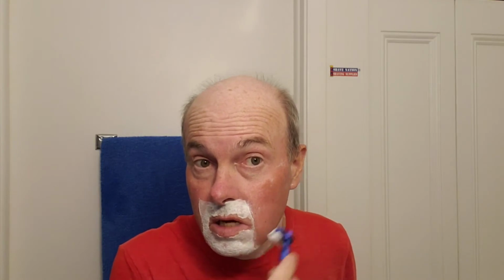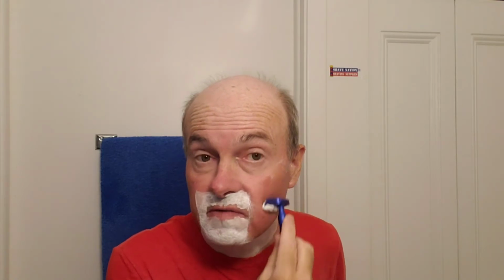Vol. 2 Shave CXXXIX: RazoRock Hawk V2 Razor/Godrej Round Soap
Village Barber shaving oil, RazoRock Hawk V2 razor, Feather Professional blade (1st use), Vie-Long horsehair brush, Godrej Round shaving soap, T.N. Dickinson's witch hazel, Epsilon Blue Mediterranean after shave, Arko Men Cool after shave balm